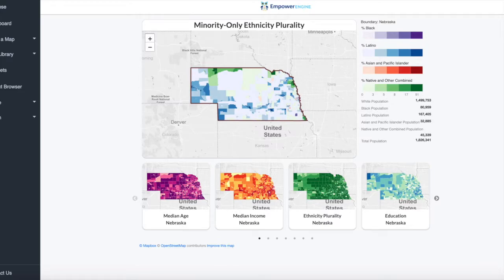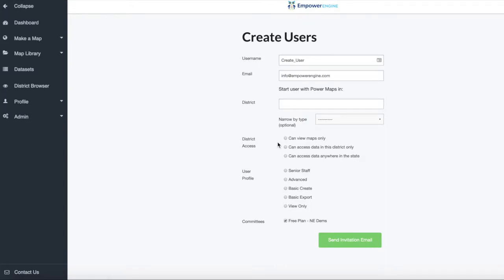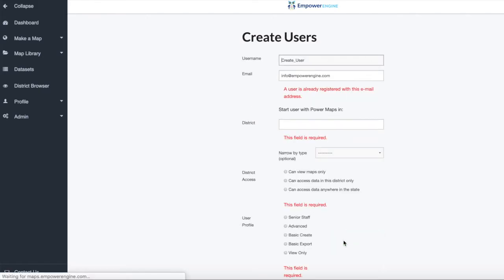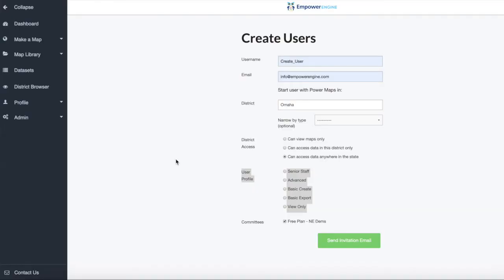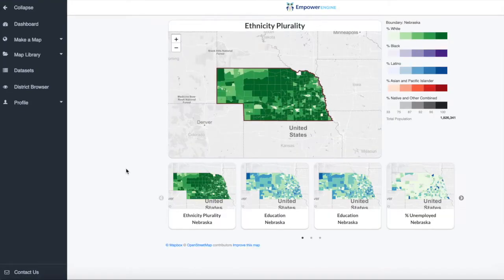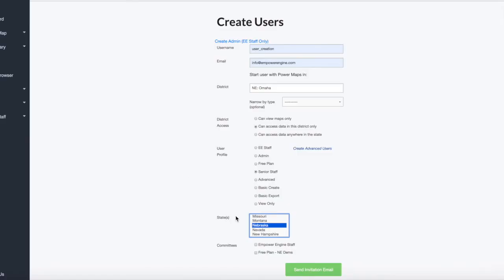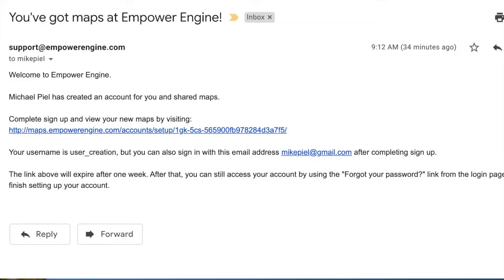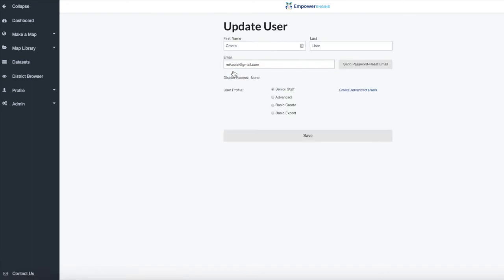User Creation and management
Admin and Senior Staff level users can watch this video to learn how to create and manage their team's user accounts.